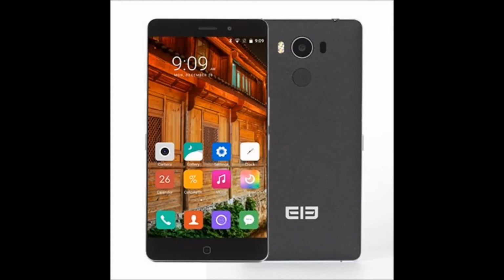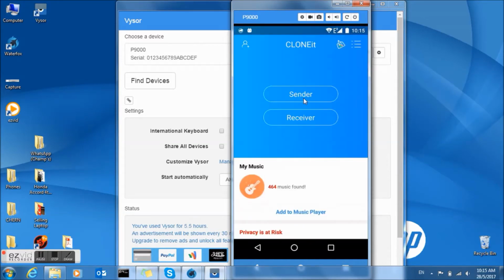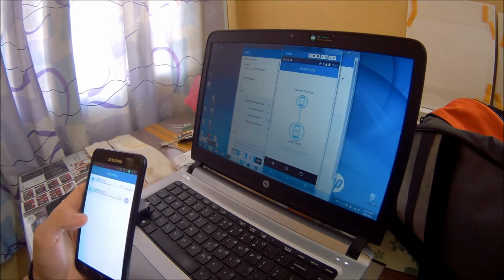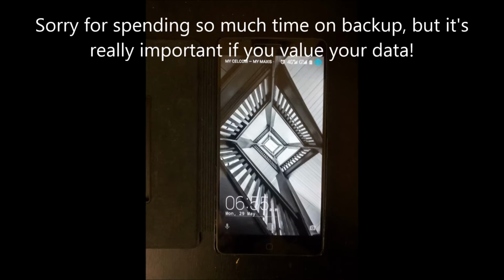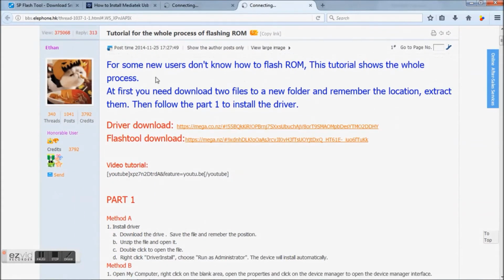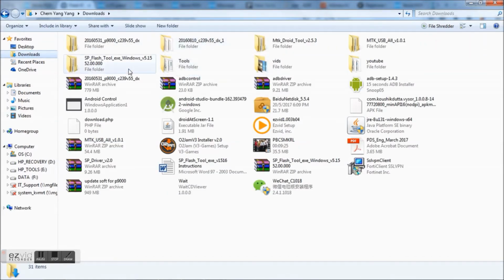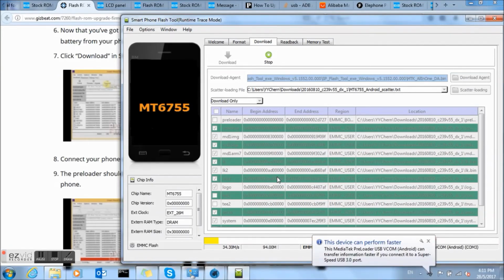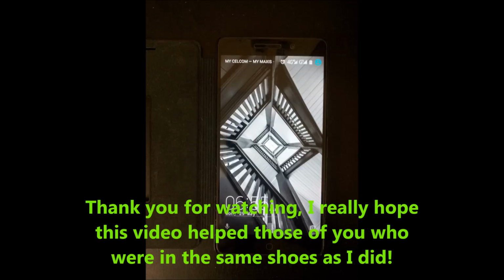Mirror Phone's Display to PC & Upgrading/Flashing Android ROM without Losing Data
In this video, the technique of mirroring your phone's display is used. When you have a cracked LCD and can't see what's going on but your phone is still working, this could help to let you backup your data before you send your phone to repair, or attempting to repair it yourself.

Not sure if this is necessary for all phones, but when  you buy a replacement screen which is not original/genuine (for half the price), flashing of the ROM is necessary before the screen can start to work...

In this video, I tried to flash the ROM without losing data and successfully did it. The ROM flashing part only start at 3:07

Apologies for not being able to provide full step-by-step guide as some of the steps were done without recorded...

Free Music - Hit My Soul